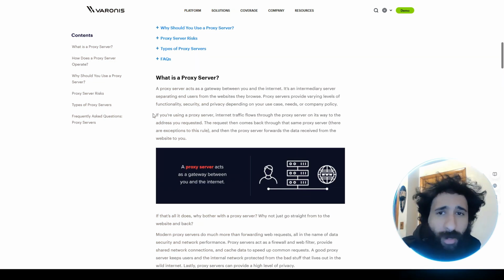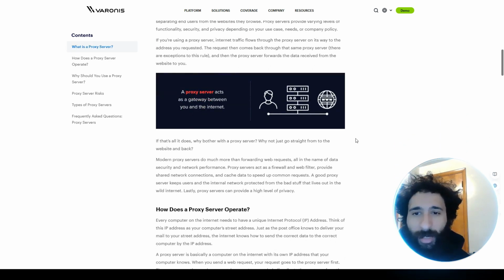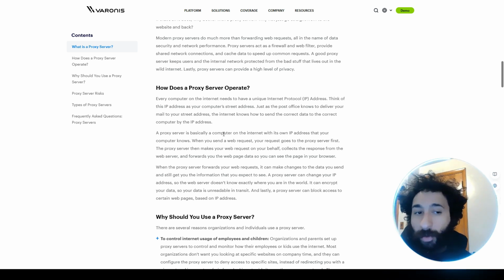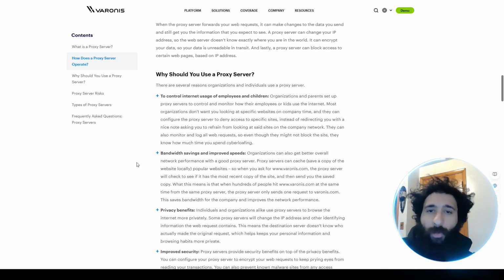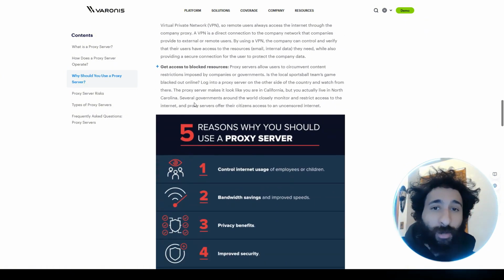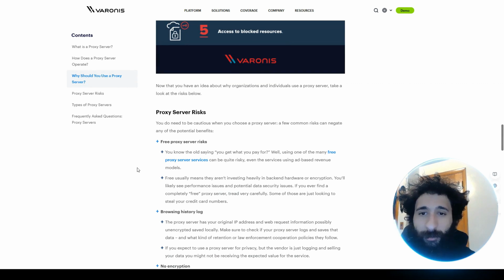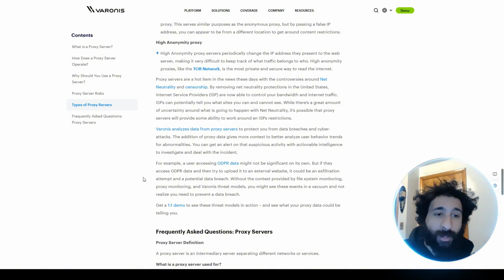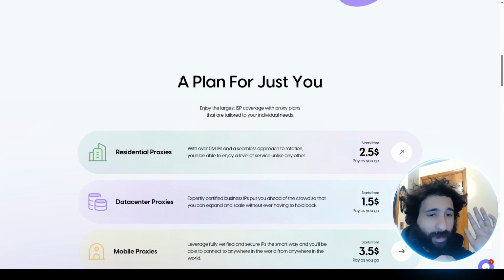VPN Service vs Proxy4u: Which One Is Worth It?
Are you wondering which is better: a VPN service or Proxy4u? 🤔 In this video, we dive into the battle of VPN Service vs Proxy4u: Which One Is Worth It? Discover how proxies and VPNs differ, why each is used, and the unique benefits they offer. Whether you're looking for online privacy, security, or access to restricted content, this video has the answers! 🚀

Proxies act as a gateway between you and the internet, offering multiple benefits like improved privacy, access to blocked resources, and better control over internet usage. Meanwhile, VPNs shine when it comes to encrypting your connection and protecting your data from prying eyes. But when it comes to the ultimate proxy experience, Proxy4u takes the crown! 🏆 With unlimited data, flexible plans, and options like residential, data center, and mobile proxies, Proxy4u is the top choice for safe and efficient browsing.

We also discuss real-life scenarios, like managing multiple social media accounts, avoiding bans on platforms, and boosting your online privacy. Learn why free proxies and VPNs may not be reliable and how to choose the right service for your needs. 💡

So, is Proxy4u worth it compared to a VPN service?

Have questions or thoughts about VPN Service vs Proxy4u: Which One Is Worth It? Drop them in the comments below—let’s chat! 😊

We work exclusively through our official agency—TrueLeeLiving.

CHAPTERS:
00:00 - Introduction
00:15 - What is a Proxy Server
02:45 - Benefits of Using a Proxy Server
05:21 - Top Proxy Services to Consider